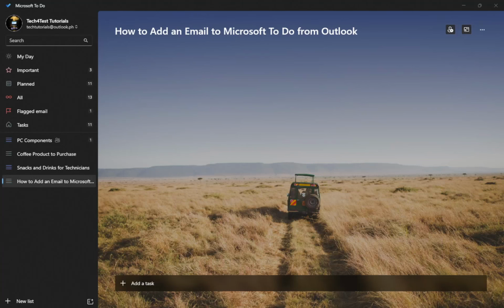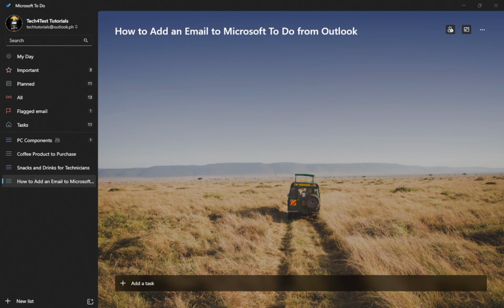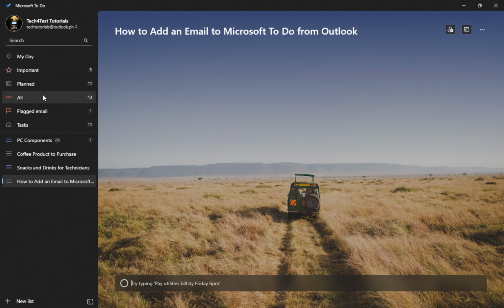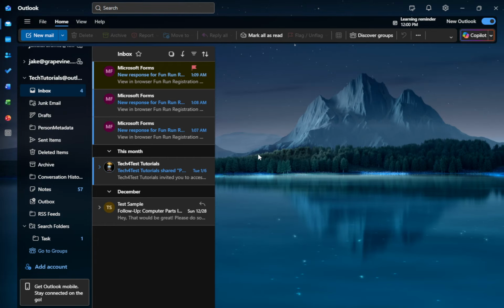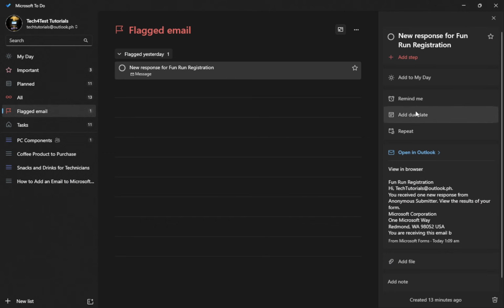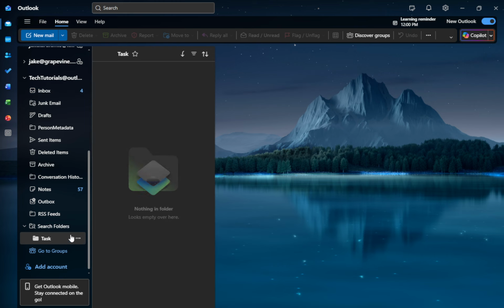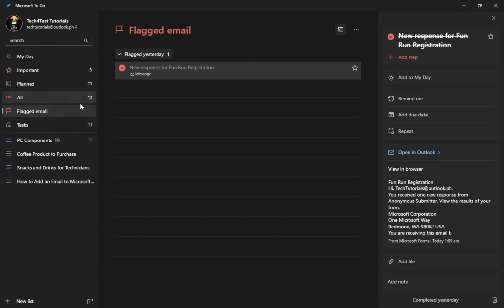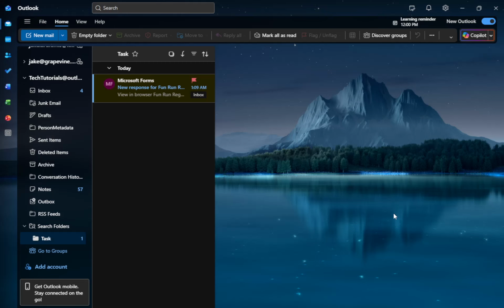How to Add an Email to Microsoft To Do from Outlook [2026 Full Guide]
How to Add an Email to Microsoft To Do from Outlook

In this video, we show you exactly how to add an email to Microsoft To Do from Outlook to streamline your task management and ensure no important communication is overlooked. We examine the conceptual link between your inbox and your task list, focusing on how to convert messages into actionable items efficiently.

Mastering the connection between these two platforms is essential for maintaining an organized workflow and reducing cognitive load. By transforming emails into dedicated tasks, we improve project quality and personal productivity, ensuring that follow-ups are tracked within a centralized system rather than being lost in a crowded inbox.

Technical Specs:
Software: Microsoft Outlook & Microsoft To Do; Feature: Integrations & API.